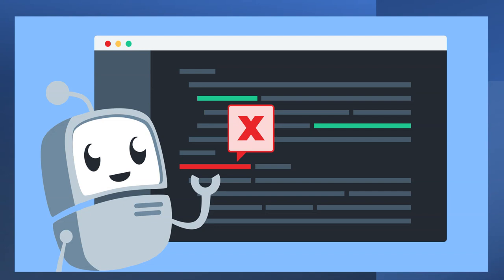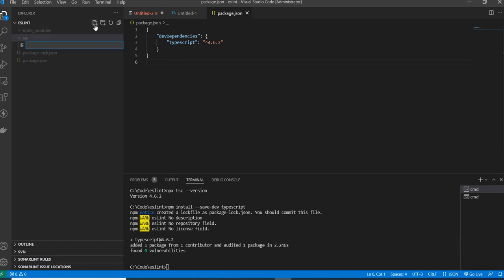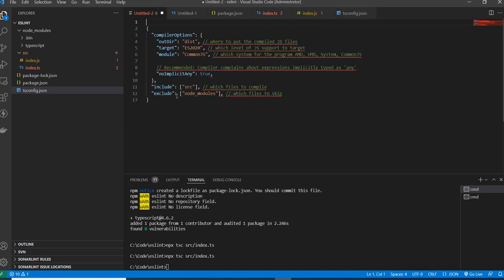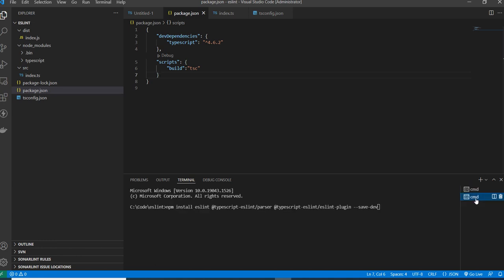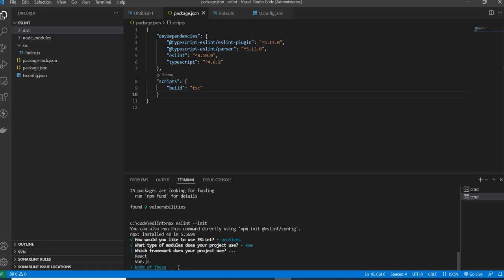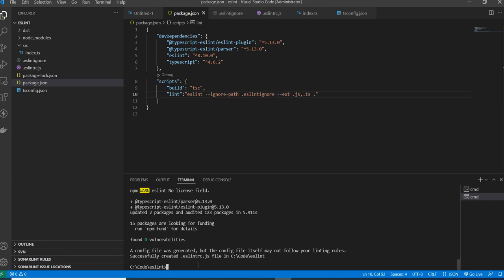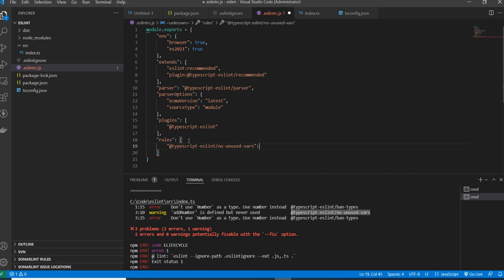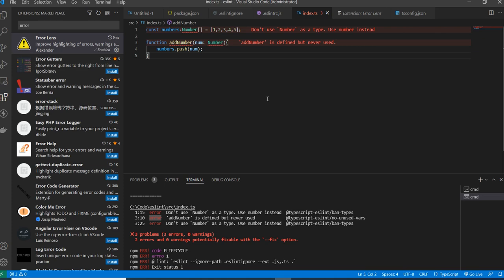Linting in TypeScript using ESLint with VSCode - For Beginners !!!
In this Video , You will learn how to make use of ESLint in Typescript with Visual Studio Code for better code quality and developer experience.